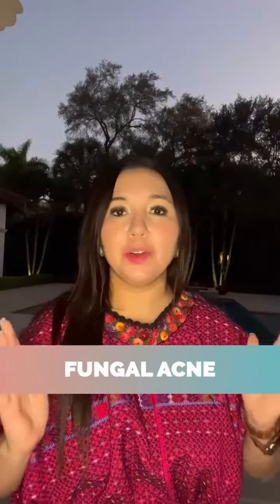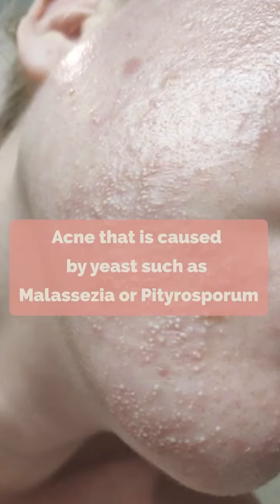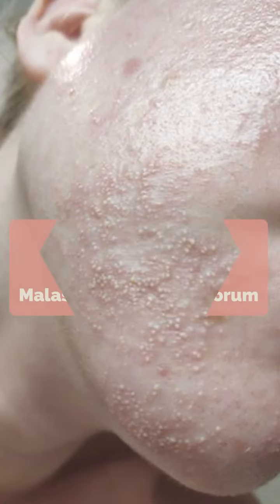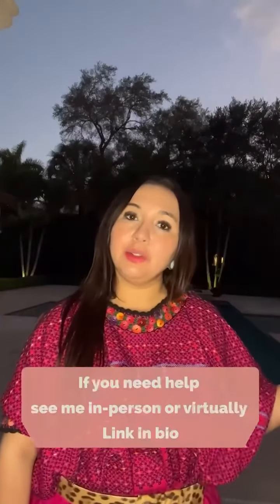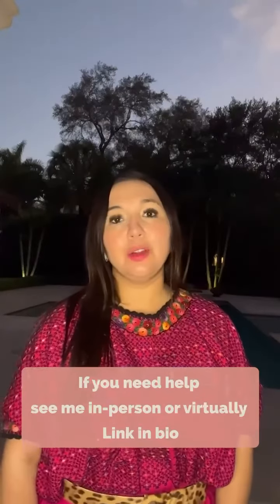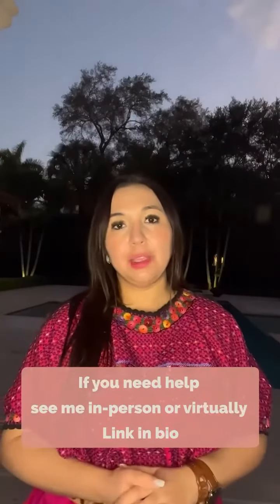Fungal Acne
What if I tell you that fungal acne is not acne!?
It is a skin condition called pityrosporum Folliculitis where there is an overgrowth of yeast within the hair follicles.
Ways to treat it?
Watch this video and found out more.
If you suffer from acne, skin rashes, dumps or is not sure what it is, schedule an appointment with me and let’s discuss what treatment and product is best for you.
Have you heard about fungal acne?